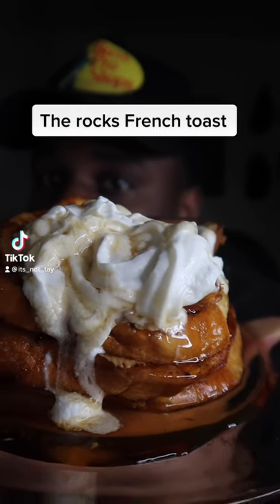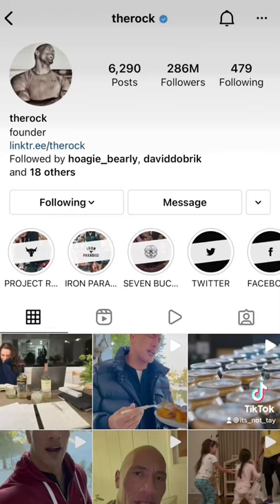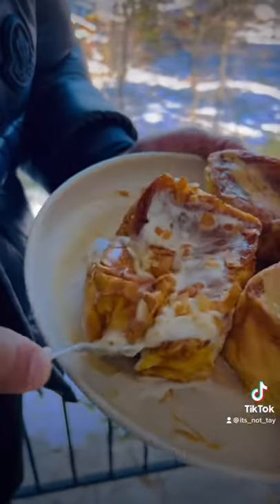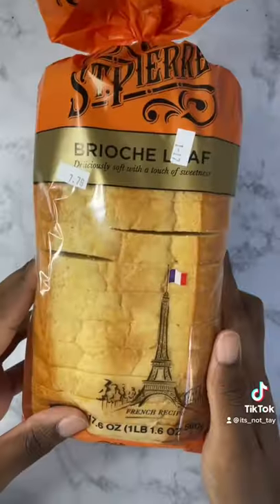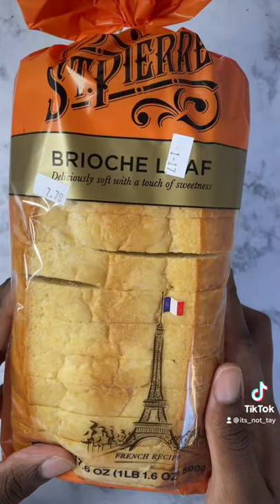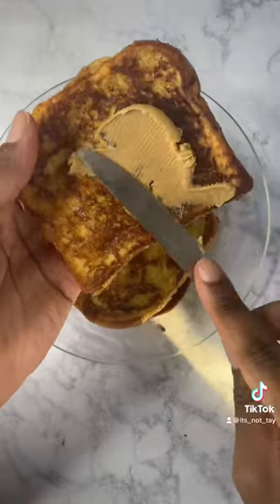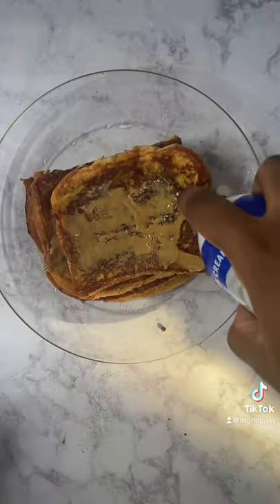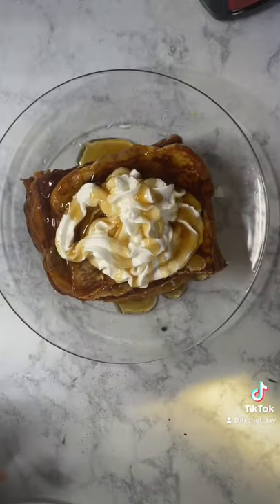The rocks cheat day French toast